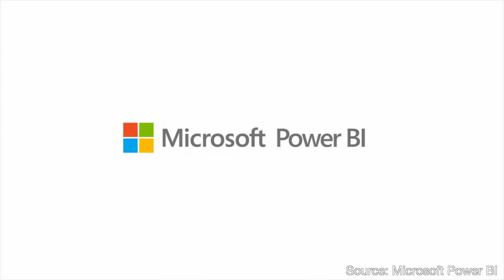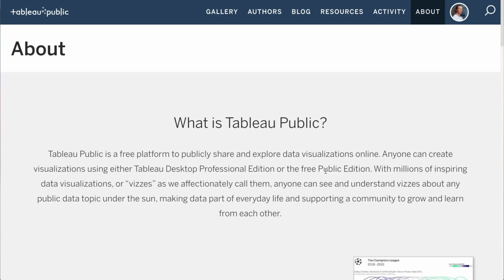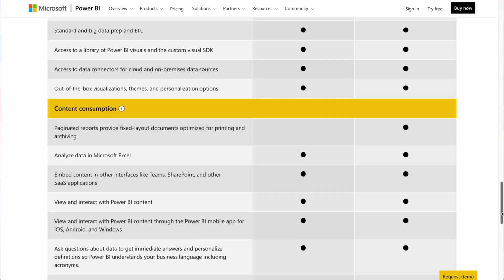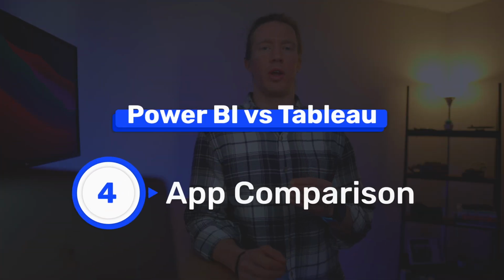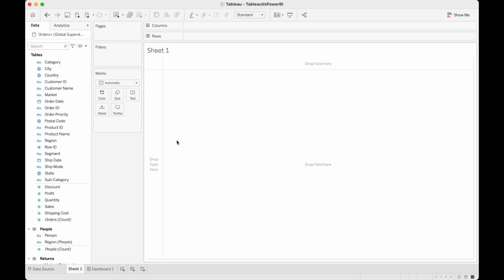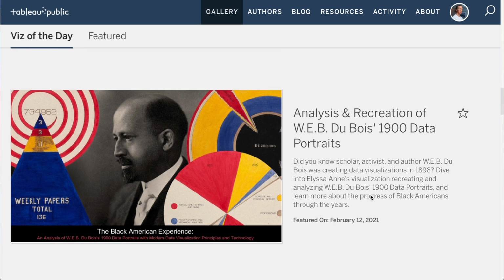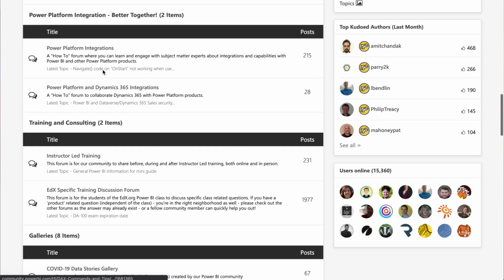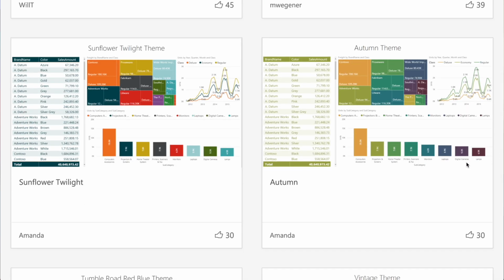Power BI vs Tableau - Best BI Tool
In this video, I share the key differences (and similarities) between these two top business intelligence (BI) solutions, as I've been working with both these business intelligence solutions routinely over the past few years in my job as a data analyst.   I try to take a holistic approach to analyze the entire service offerings from each of these solutions and don't just limit my findings to the desktop apps only.

00:00 Intro
00:49 Solution Overviews
04:03 Costs
06:30 System Requirements
07:45 App Comparison
11:17 Final Products
11:56 Connecting to Data
13:35 Sharing / Collaborating
14:49 Getting Help
17:31 Outro